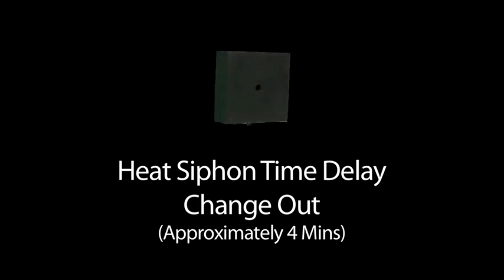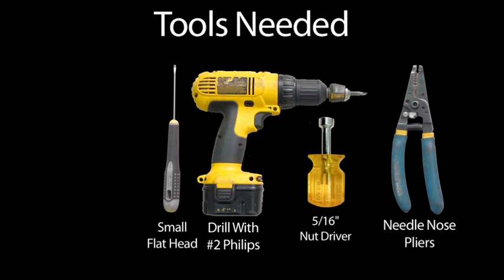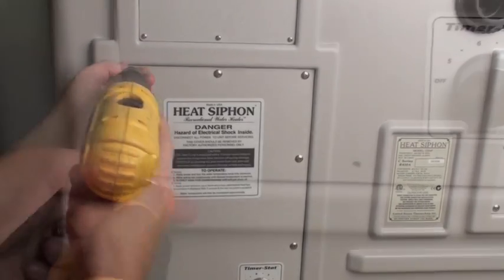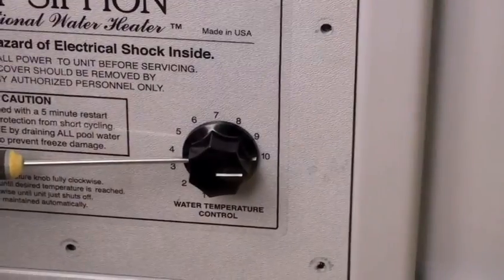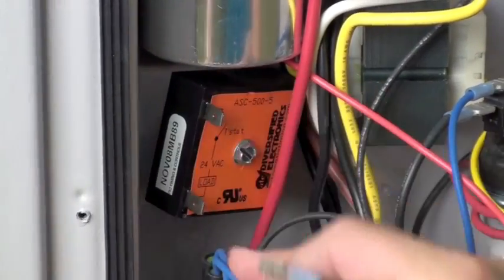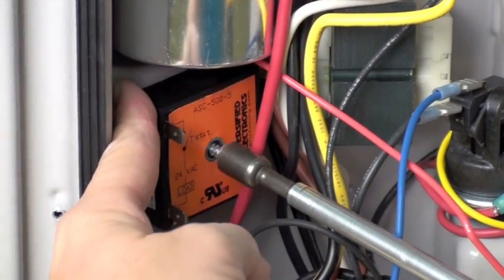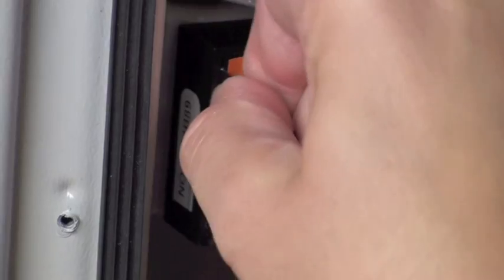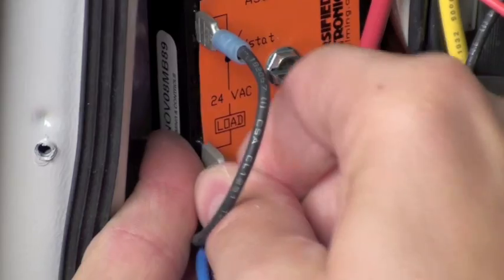Heat Siphon SVC VIDEO-Replace Analog Time Delay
Replacing the solid state time delay on all ANALOG Heat Siphon units manufactured before 2010